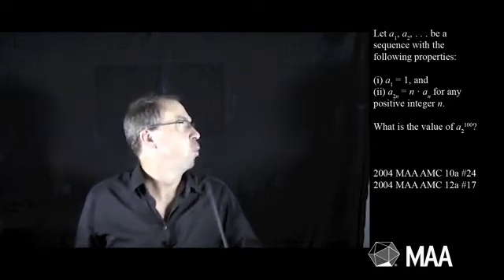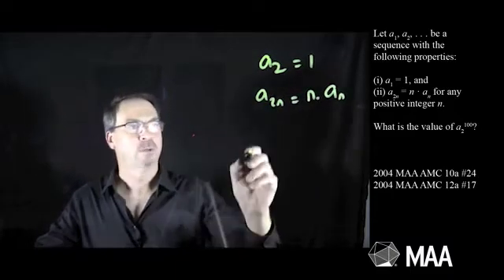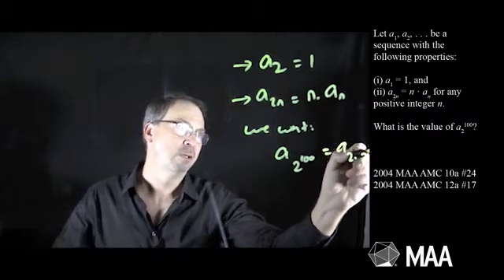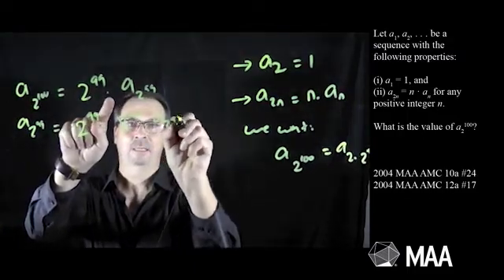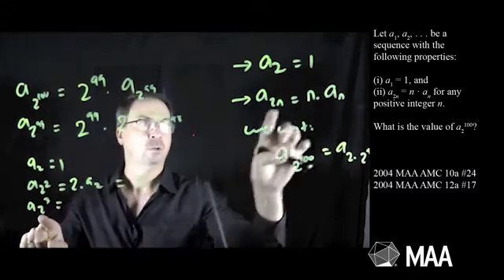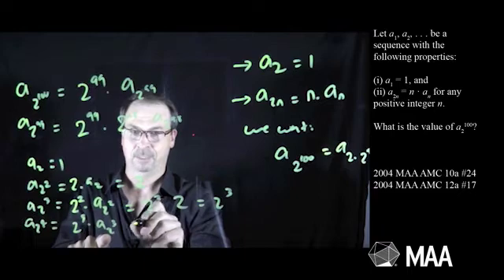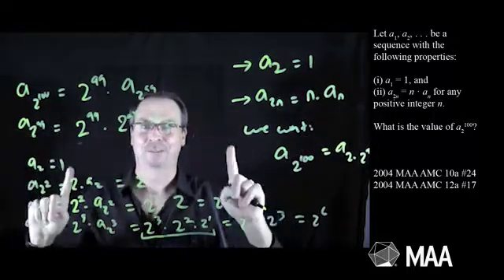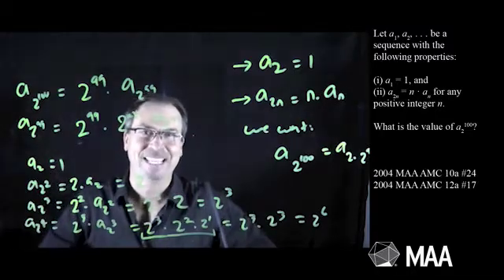Large Powers of Two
James Tanton takes viewers through question #24 from the 2004 MAA AMC 10A, competition. Appropriate for the 10th grade level, this question covers functions.

Common Core State Standards (CCSS): F-LE.2

Read the Curriculum Burst essay that goes with this question Powers- of -Two.pdf